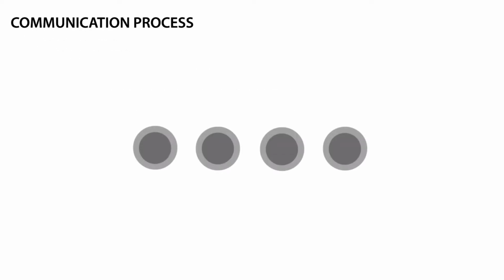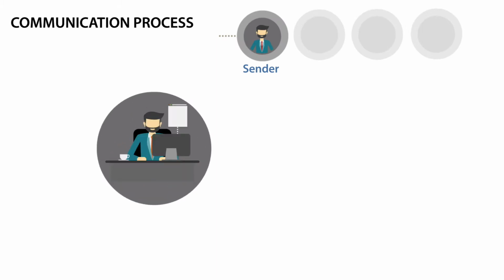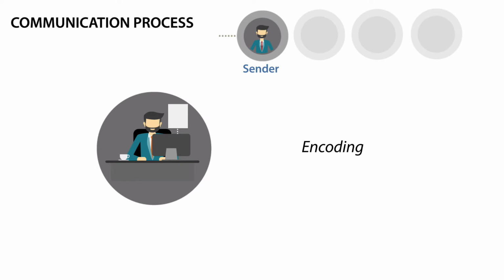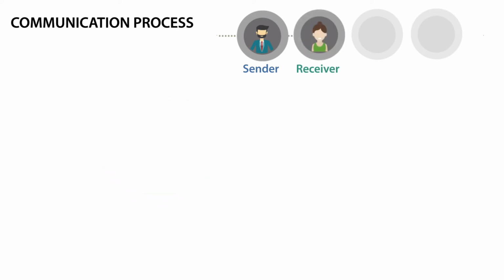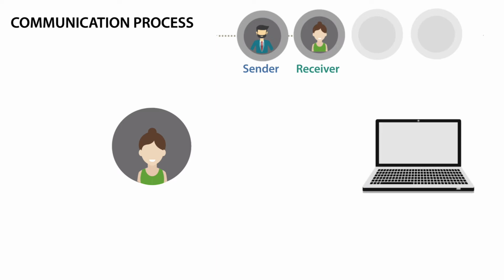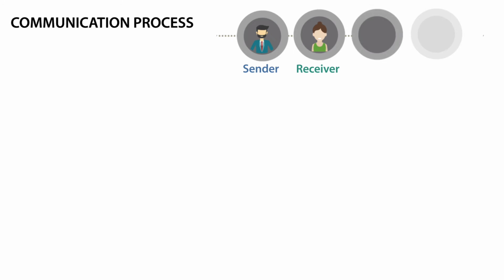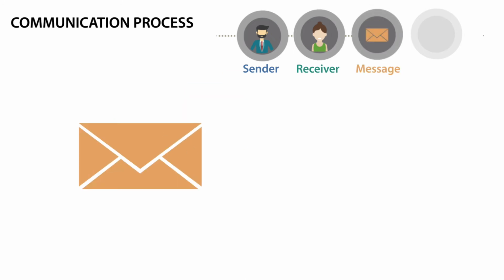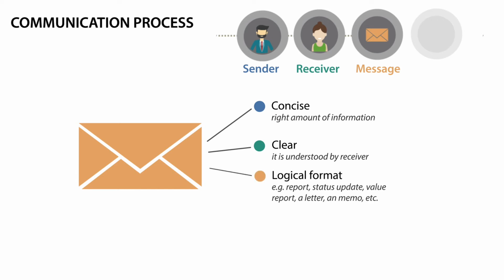The Communication Process featuring Chris Bolick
Learn about the four primary components of the communication process and their roles. This impacts managing multiple stakeholders and communication channels effectively.